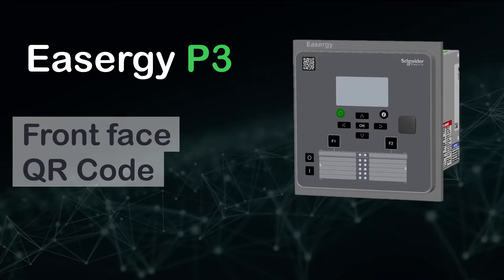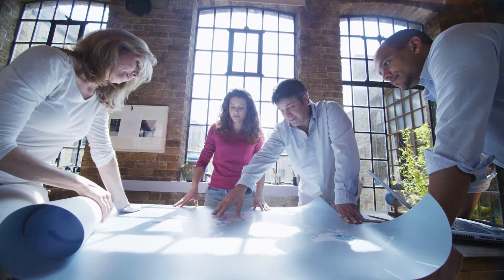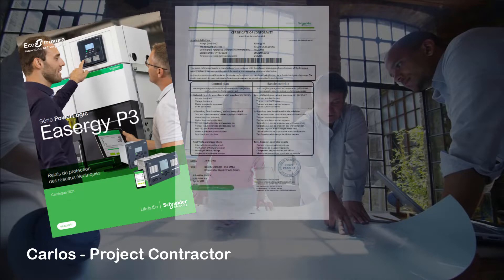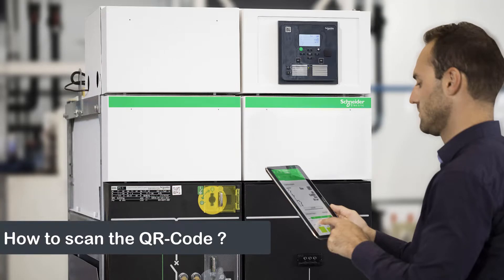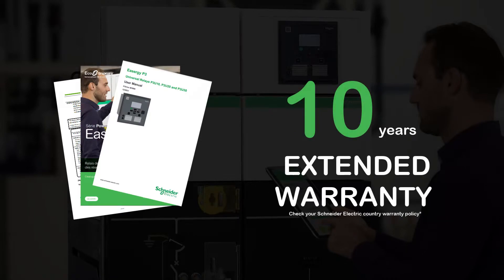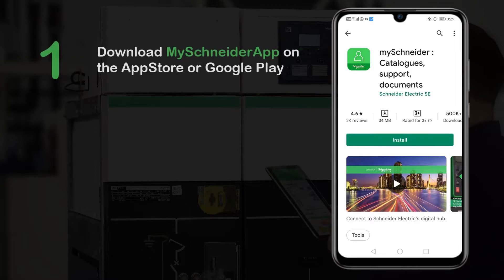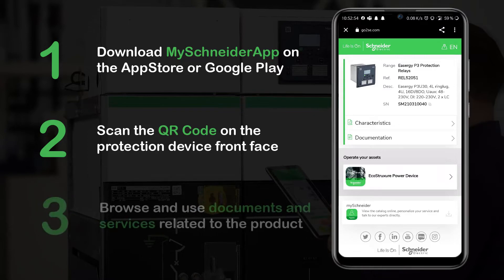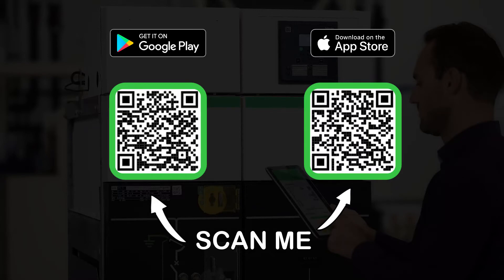How to Use Easergy P3 QR Code for a Better Experience | Schneider Electric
Look all the benefits you can get from using the QR Code located on the Easergy P3 protection relay front face !

Browse product related documentation, register the product, even activate extended warranty (regarding your country warranty conditions). Through MySchneider App, available on Google PlayStore or Appstore, scan the QR Code and discover all the features of our connected and digital platform !